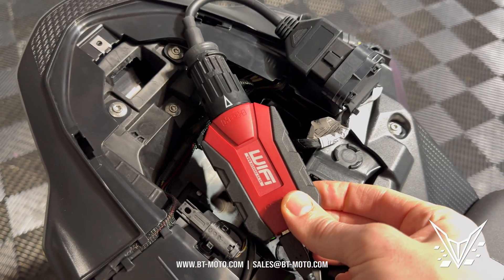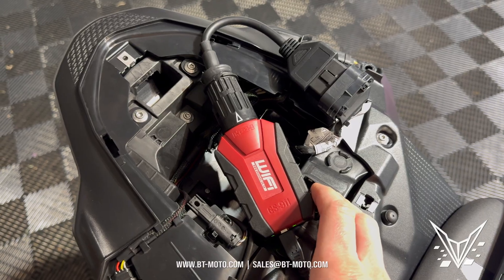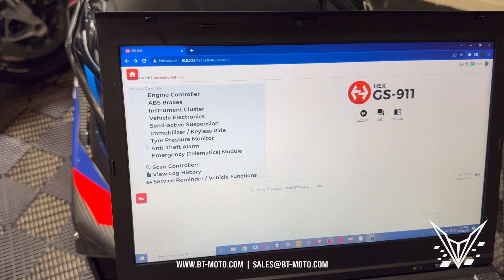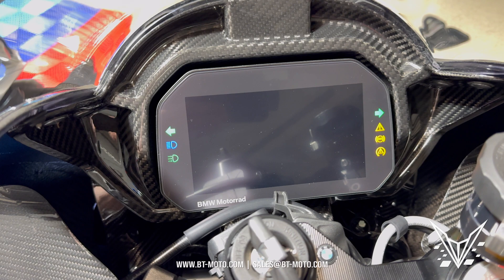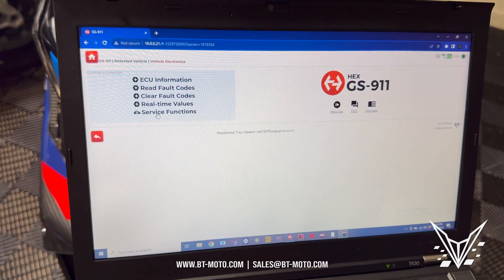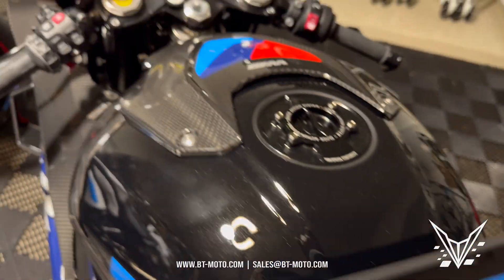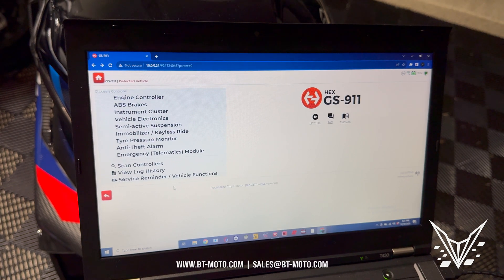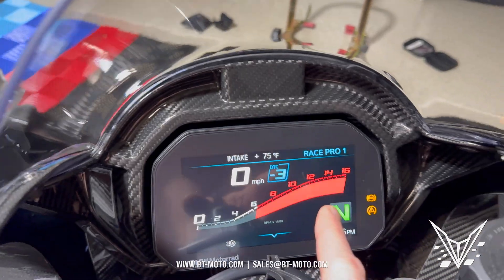BMW S1000RR and M1000RR GS-911 Tool Tricks! (Heated Grip Levels and Startup Animation)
Want to know how to use your GS tool for startup animation and added heated grip levels? This is a couple of quick tricks for the GS-911 diagnostic tool. This tool is great for A LOT of BMW diagnostics including service lights, logging, clearing faults, adapt resets and more.